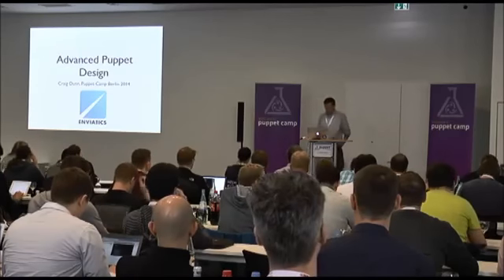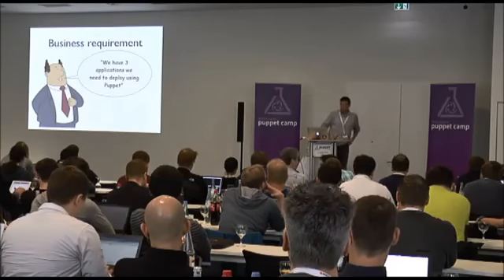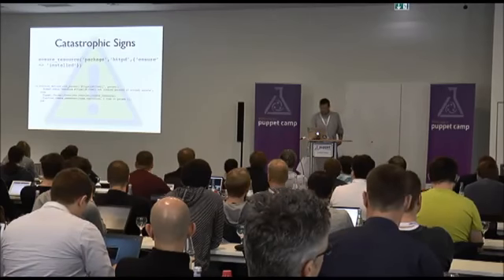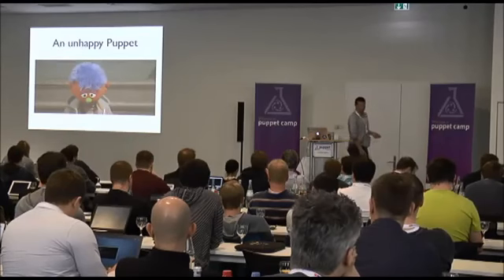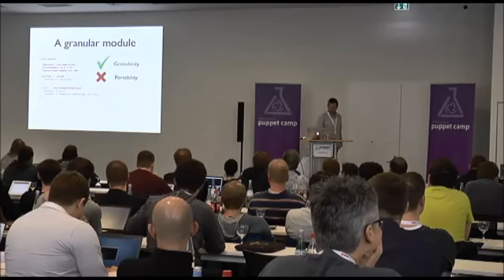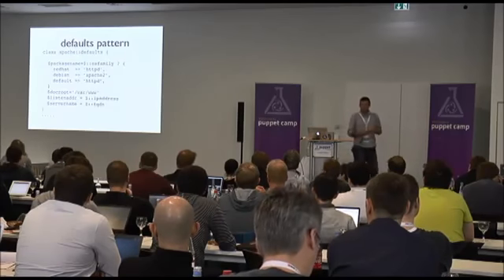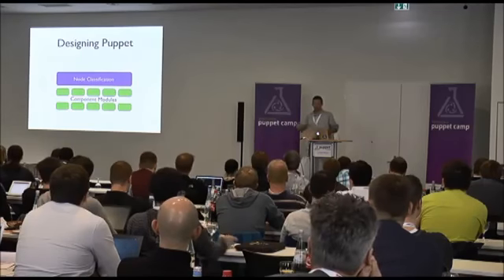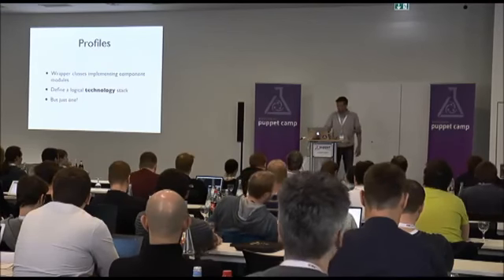Advanced Puppet Design - Puppet Camp Berlin 2014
Craig Dunn talks about "Advanced Puppet Design"

This talk, aimed at intermediate to advanced users, walks through some of the challenges with managing Puppet code for a complex deployment/infrastructure and shows examples of design paradigms, in particular adopting a "roles/profiles" design can be used to solve complex data and logic problems in Puppet resulting in clean, readable and manageable code.